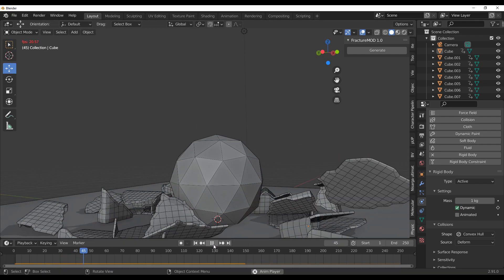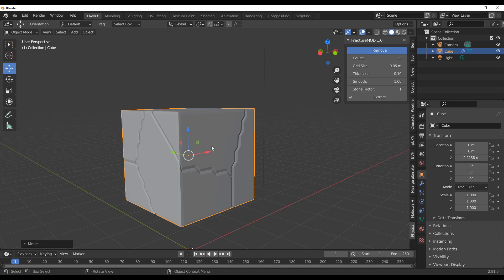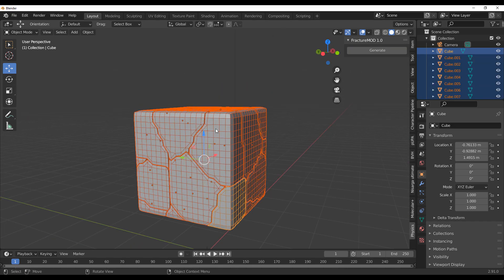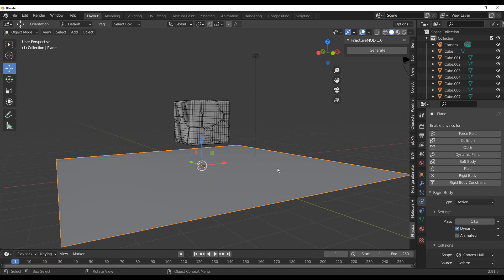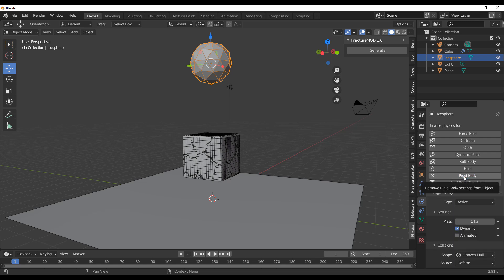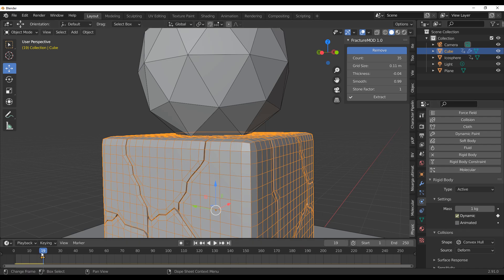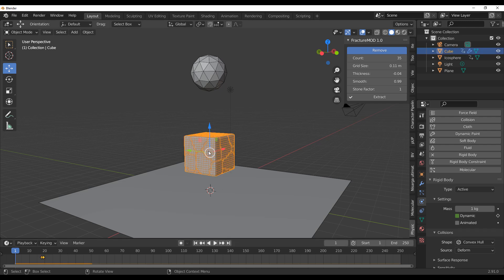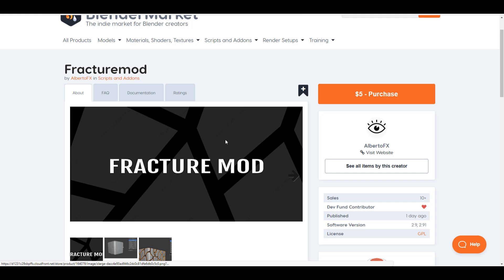Fracture Blender Easily!⛏️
Looking for a fracture Addon that would relieve you of the stress of thinking about how to make fractures in blender, well, here you go, AlbertoFX have made life just so easy

Generator, fracturing, rocks, Rock, fracture mod, fracture, stone, fracturemod, Rigid Body Simulation